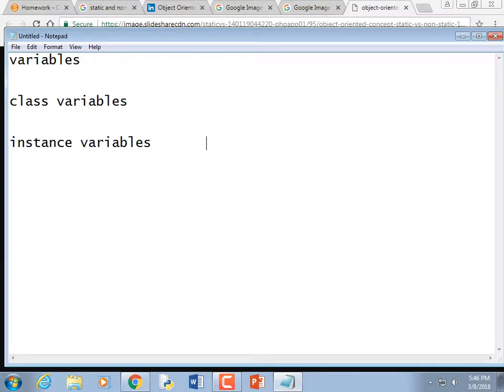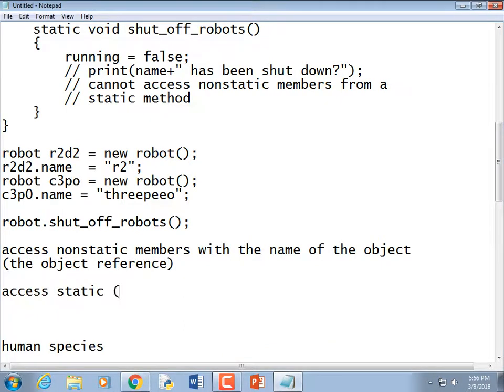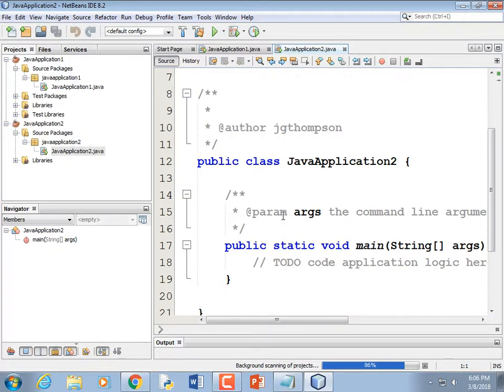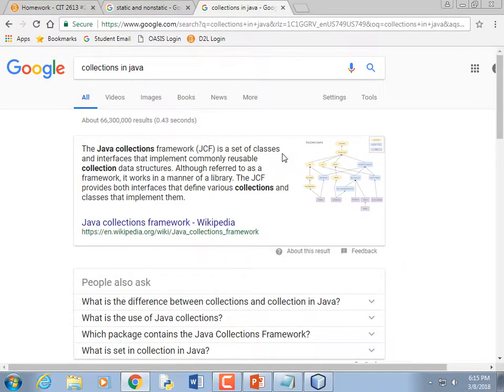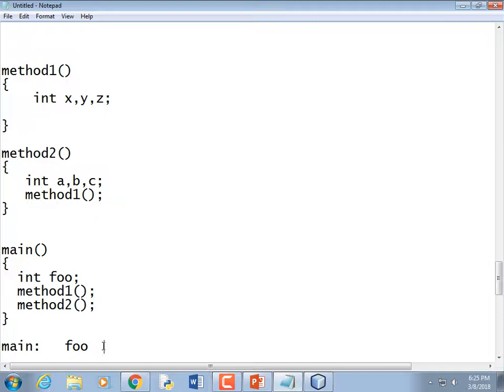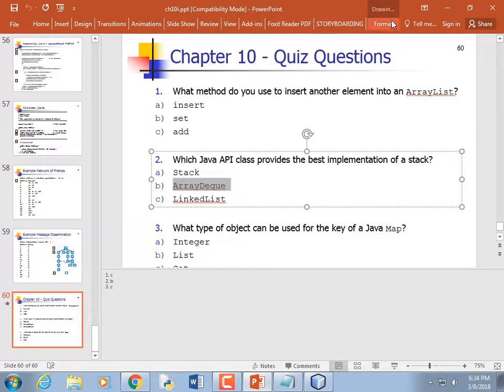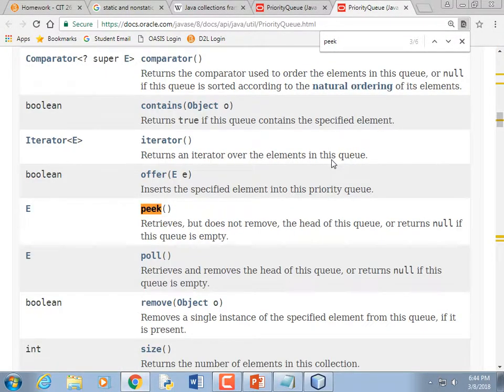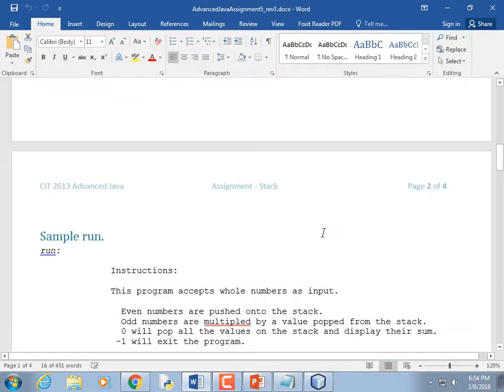CIT2613_2481 (Mar 8 2018) Stacks and Queues